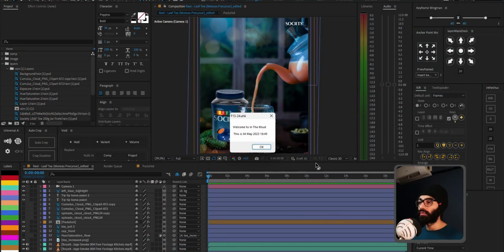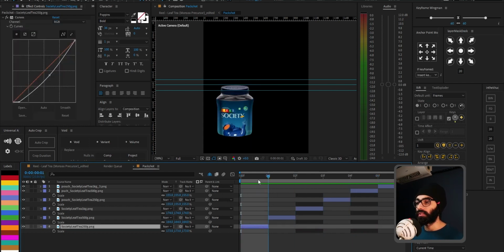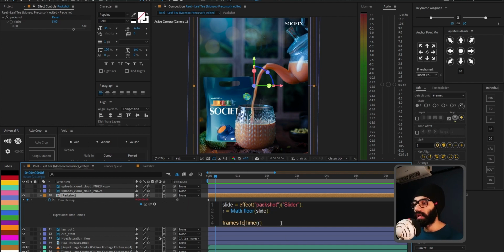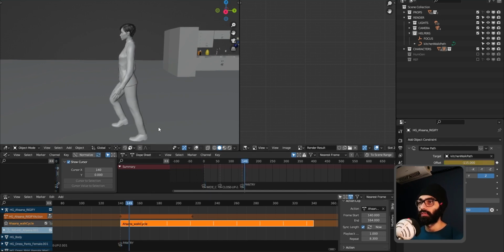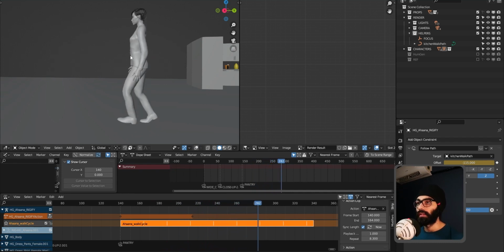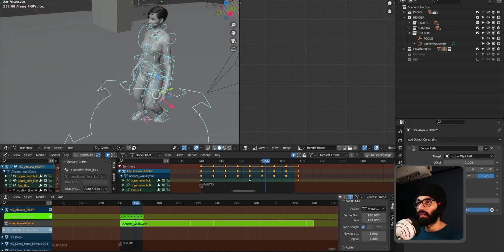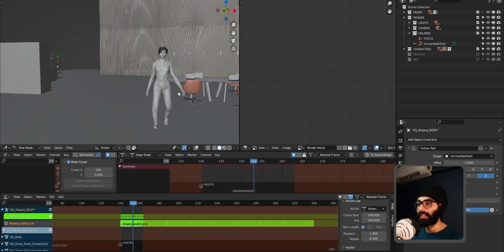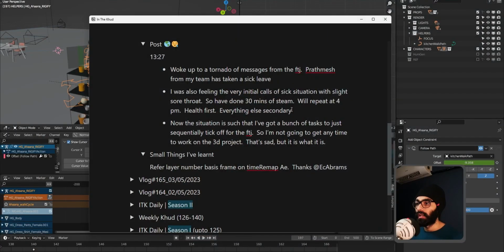Swap variants of packs Ae expression | First walk cycle